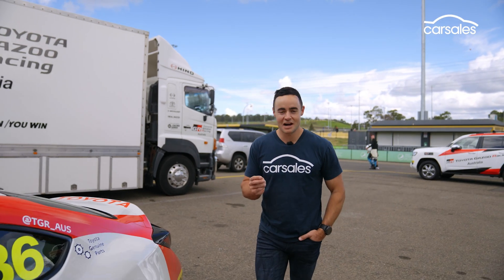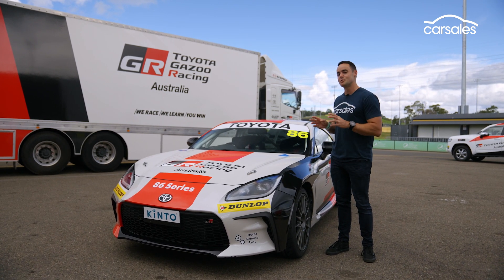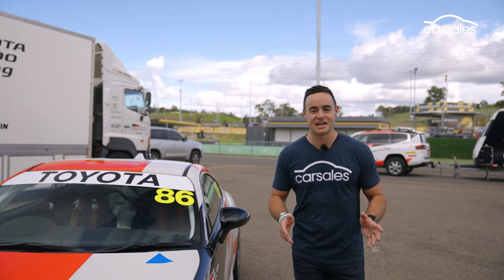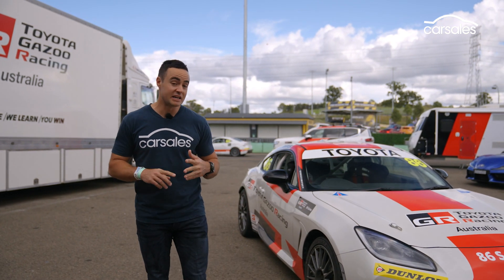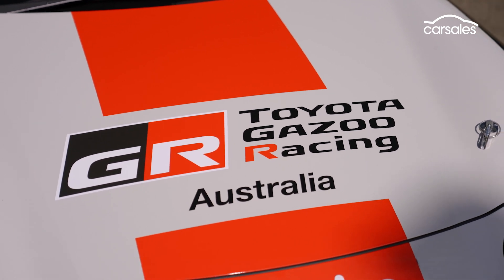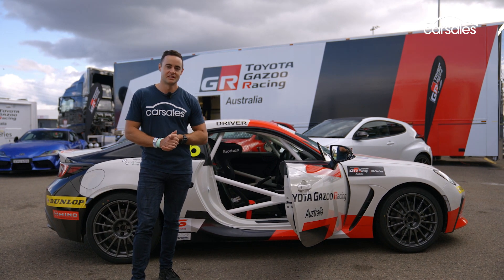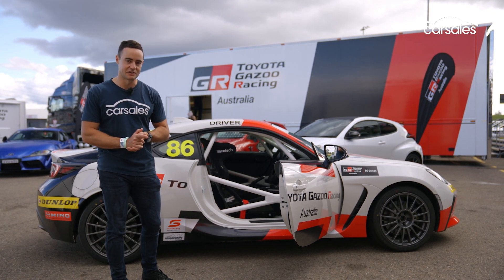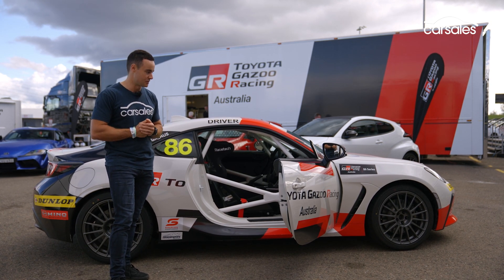2023 Toyota GR86 TGRA Track Test | We hit the track in Toyota’s second-generation grassroots racer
The Toyota Gazoo Racing Australia (TGRA) 86 Series has been a breeding ground of champions in Australia since its inception in 2016.

Now, the amateur motorsport series is readying for major change with the introduction of a homegrown second-generation race car in 2024.

Based on the new, second-generation Toyota GR86 sports coupe, the racing version is a turn-key package fitted with a host of control modifications.

Sam Charlwood put Toyota’s affordable new racer to the test at Sydney Motorsport Park.

Shamelessly so.